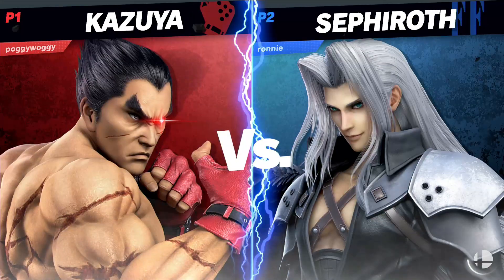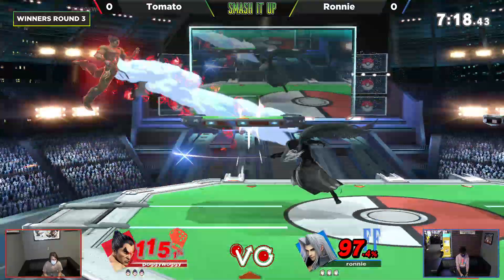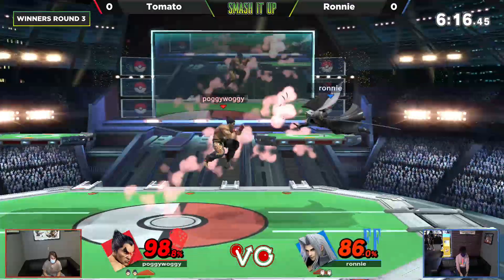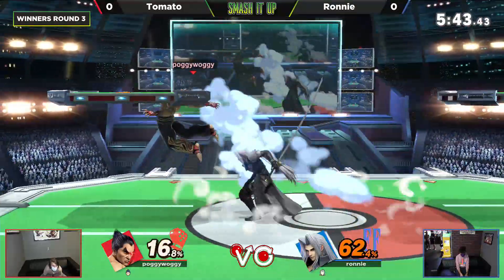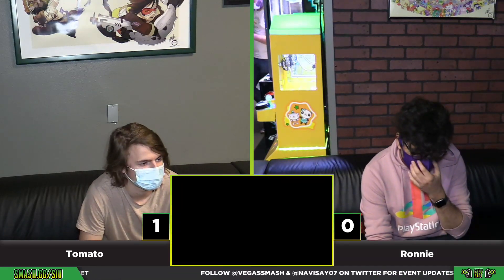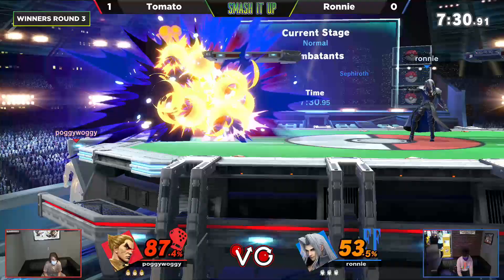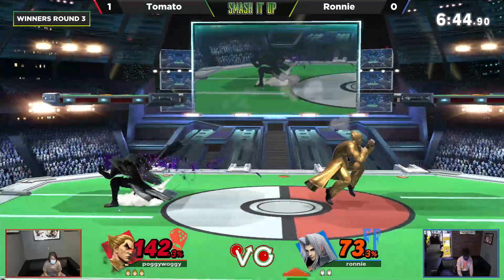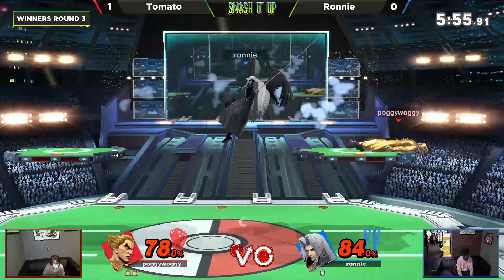Smash It Up 10 - Ronnie (Sephiroth) Vs. Tomato (Kazuya) - SSBU Ultimate Tournament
Game Nest Arcade
4525 W Spring Mountain Rd

198 Laurel Race Track Rd.